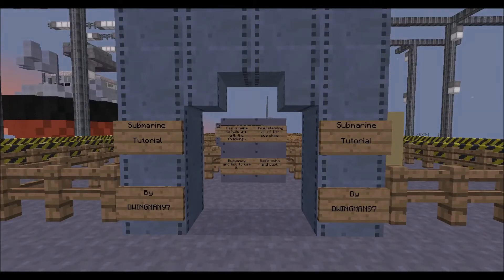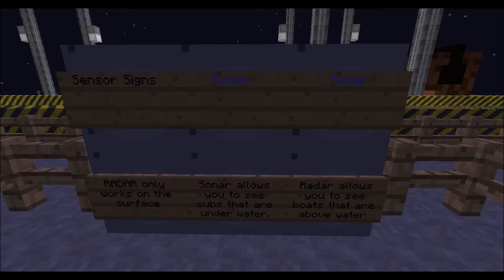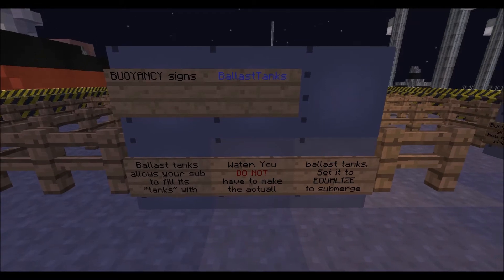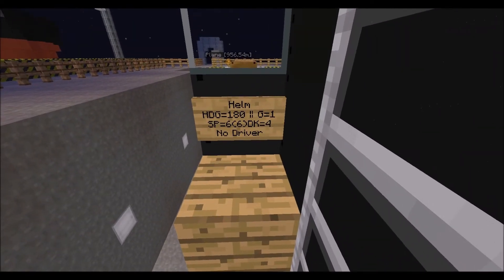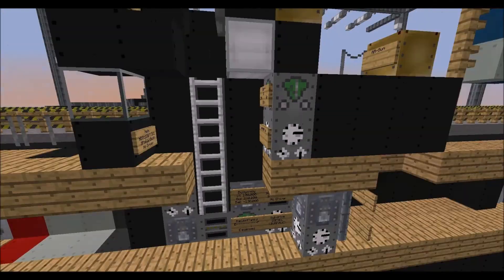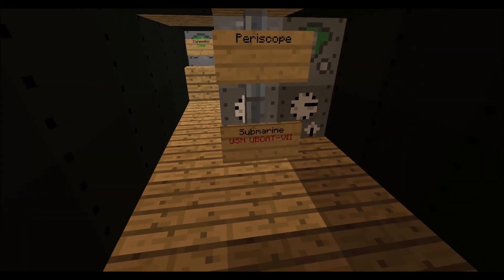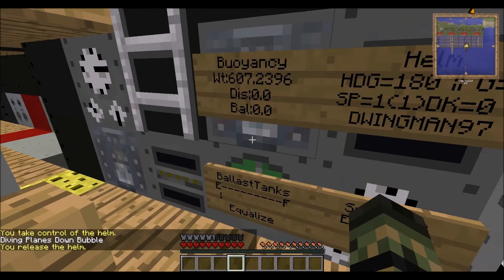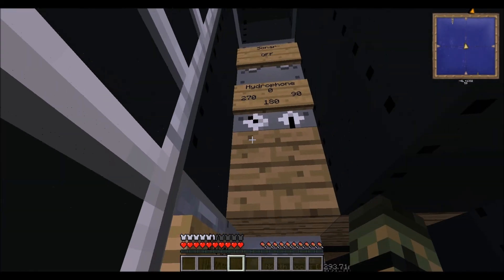Naval Battle Zone: How To Submarines, Buoyancy and Basics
How to use and make subs including the semi-new feature of Buoyancy